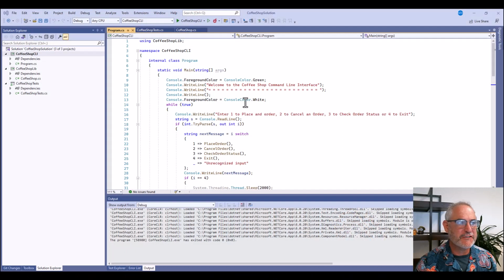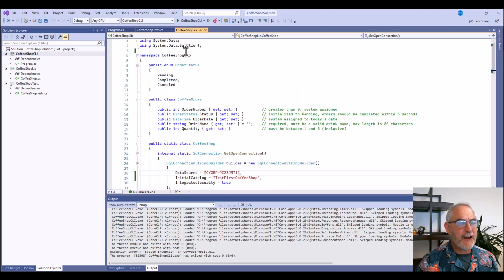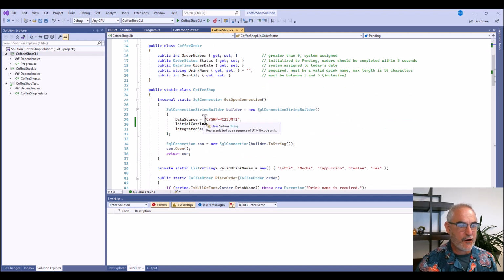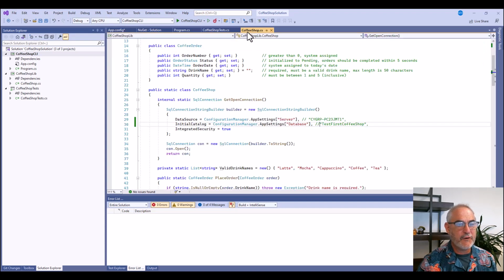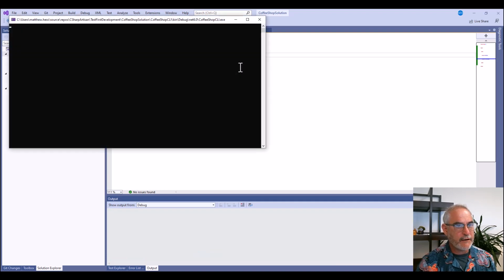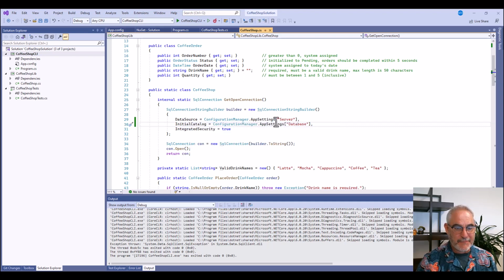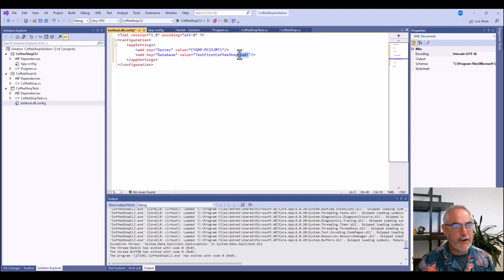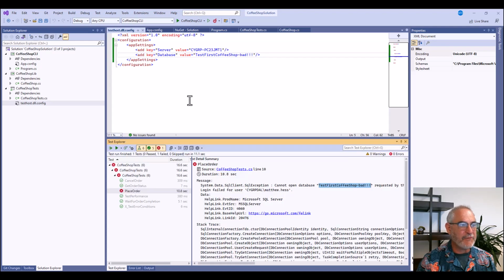TFD 9 - NUnit and Configuration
Software configuration isn't sexy. But it is necessary, and when it comes to configuring your NUnit tests to run in the Visual Studio test runner, there are a few things you simply need to know. You can struggle through on your own and figure it out. Or...you can watch this video!